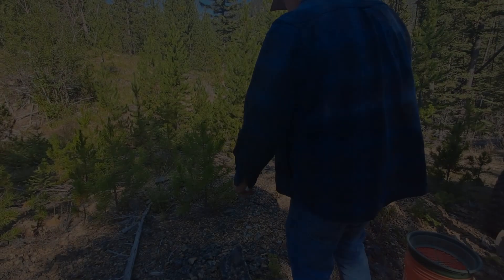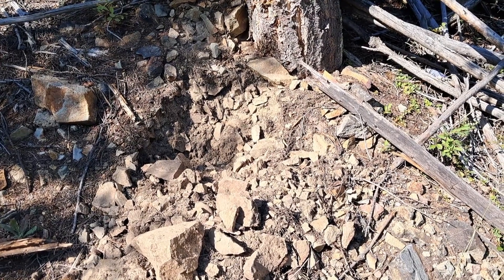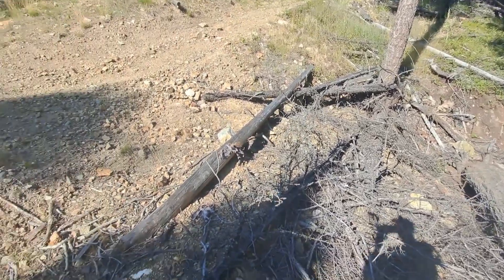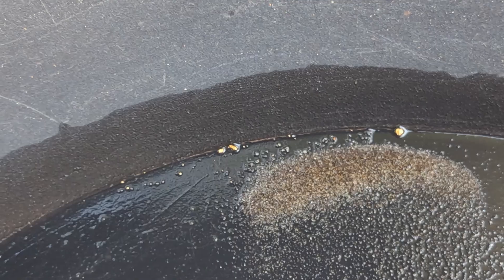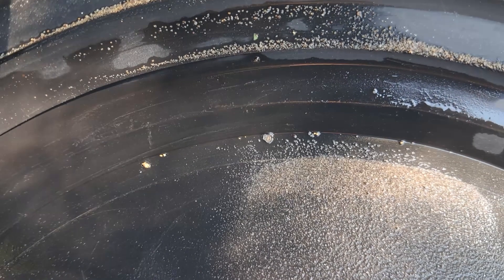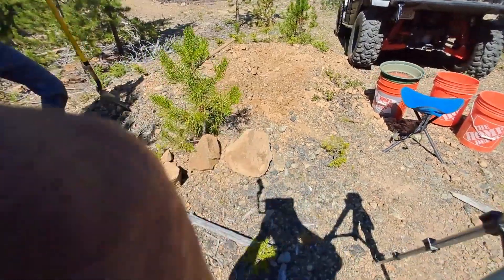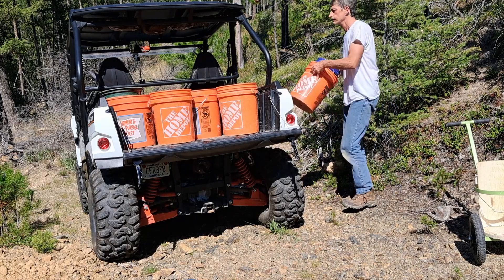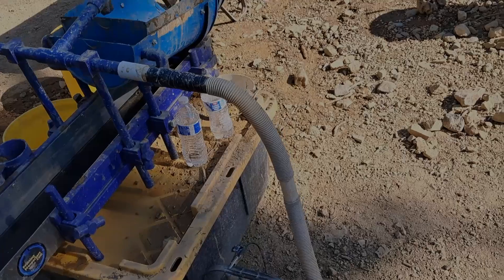We Got GOLD Everywhere - Miniature Tree Pile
We had gold in every test we ran. Way up on the mountain with no water around.